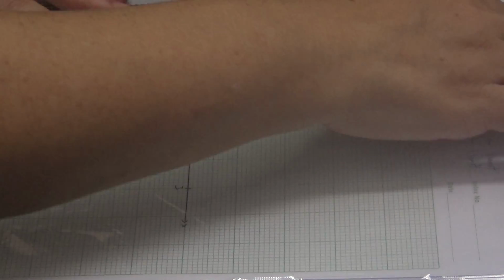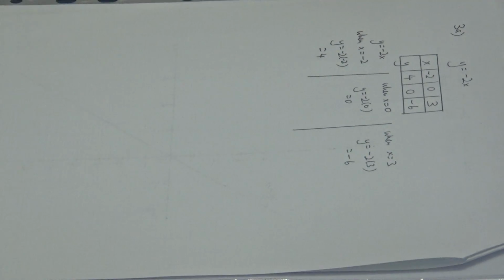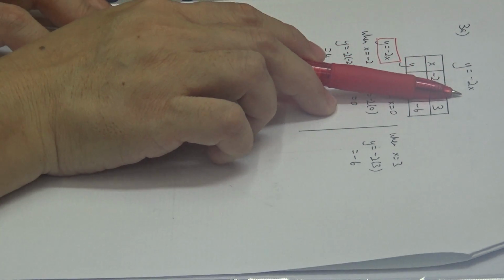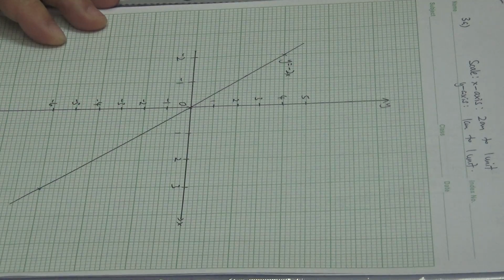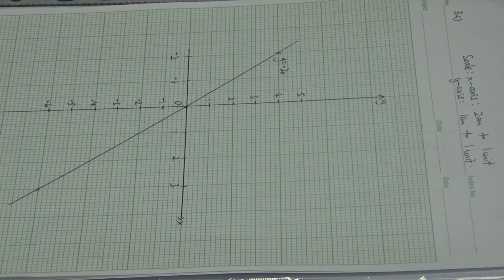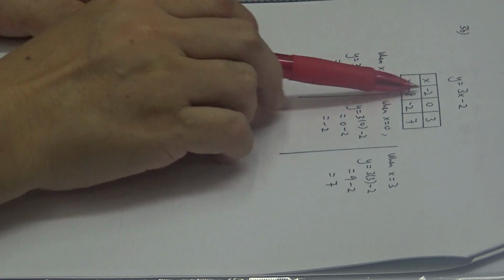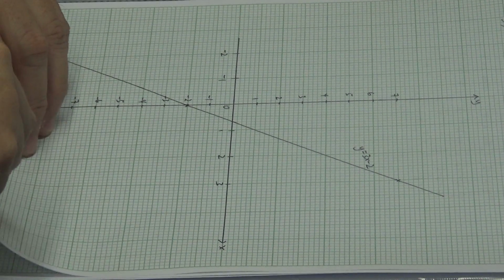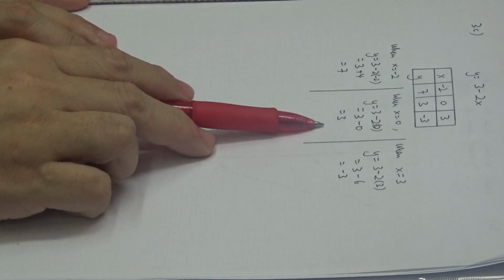Chapter 6 : 6.3 : Functions and Straight Line Graphs